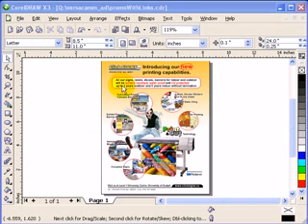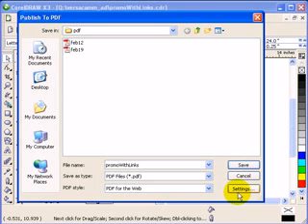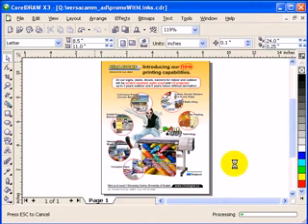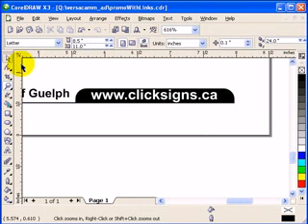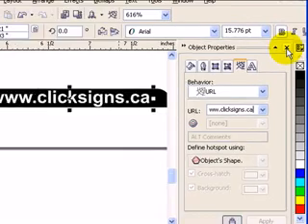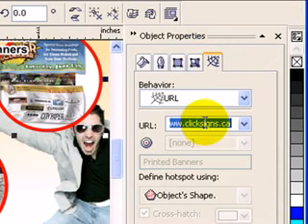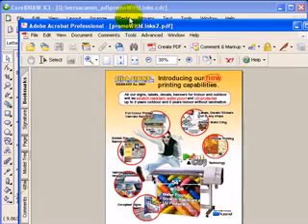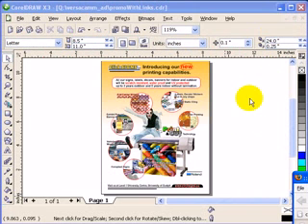Converting files to PDF